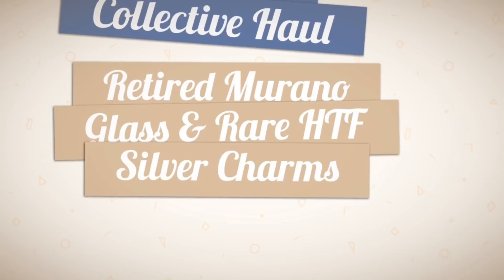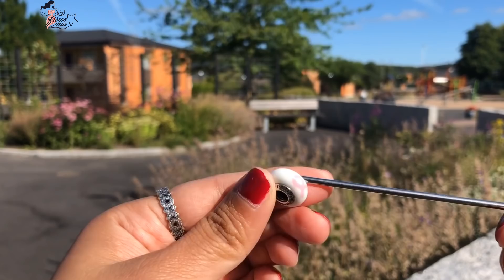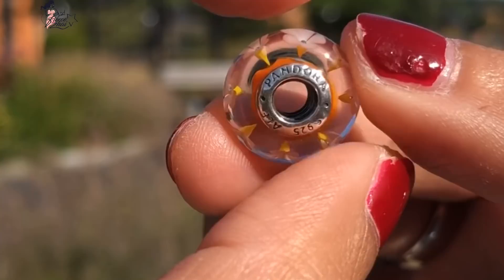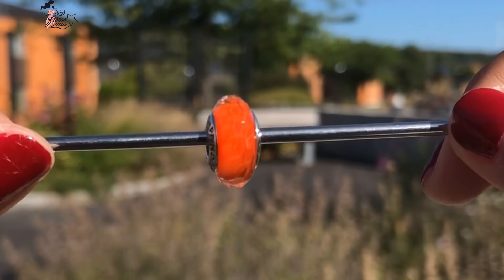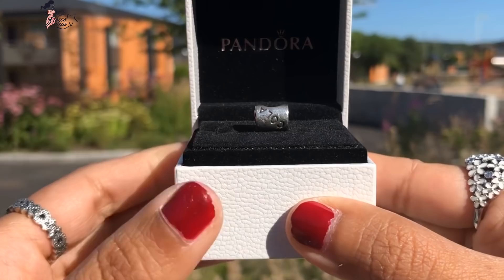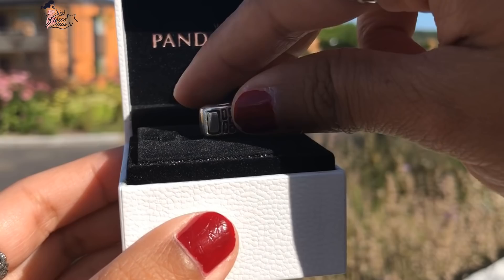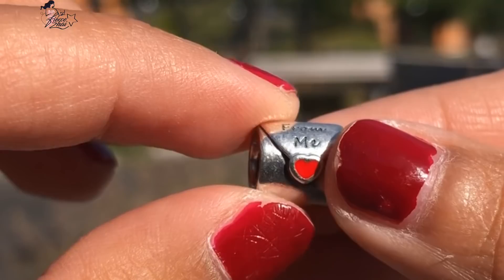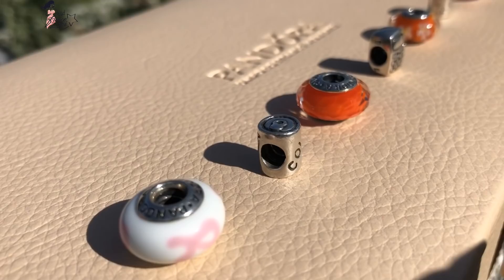Pandora Collective Haul: Rare/Hard To Find Pandora Murano & Pandora Silver Charms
📖✔️READ ME (Click HD for better Quality):
💋Hey Fierce Loves, you have no idea how long this video have been on my drafts & finally i have time to sit & edit it. I hope you like the charms featured on this video. I have a lot more Collective hauls and I will upload them all after this!

 @TheOfficialPandora Charms on this Video:
🎀 Pandora Breast Cancer Awareness Murano Charm
item no.
💐 Orange Flower Murano Charm
item no. 791624
☄️ Orange Faceted Murano
item no. 791626
💐 Floral Silver Charm w/ Red & White Murano Glass
item no.
📱 Mobile or Cellphone Charm
item no.  790293
🥫 Cola Can Charm
item no. 790245
💌 Love Letter Charm
item no. 790894EN09